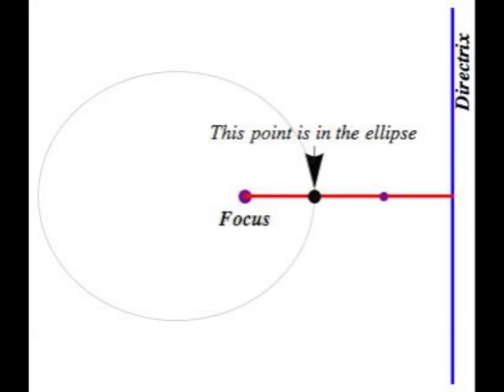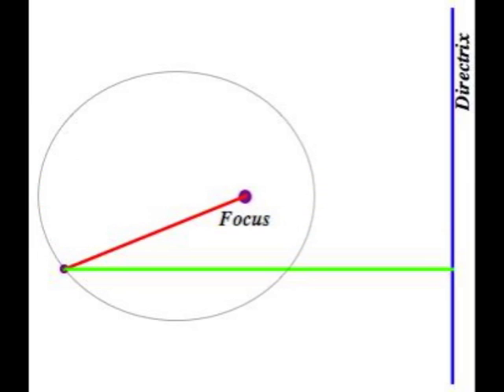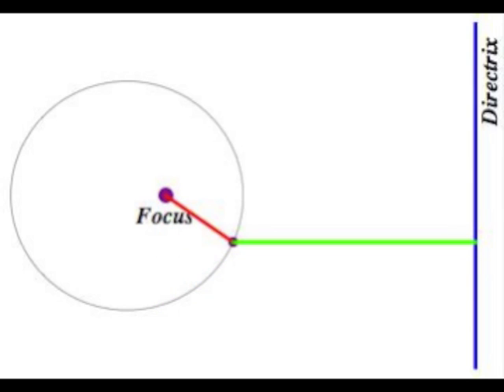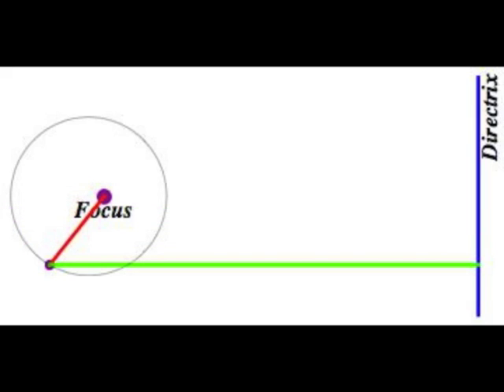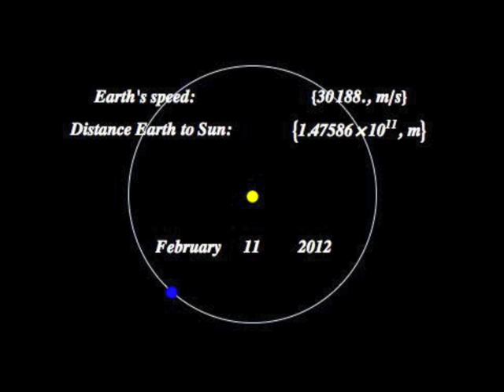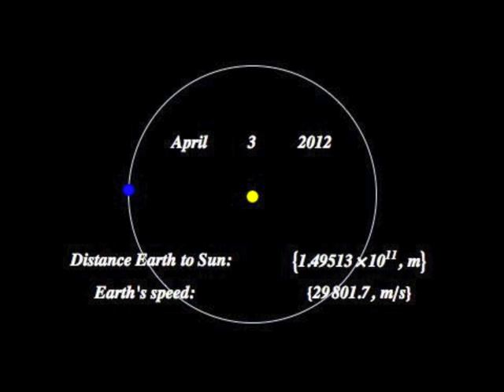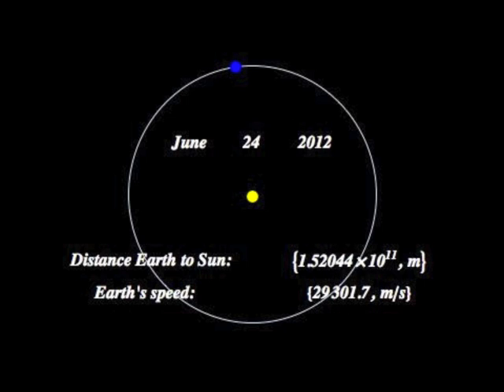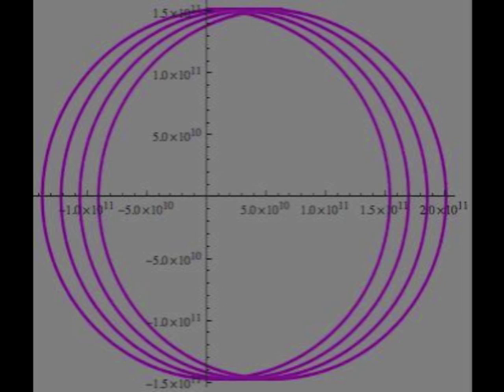Eartharoundthesun.m4v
This video shows how the Earth's speed changes during every day of the year. It also shows the distances from the Earth to the Sun. The video stars explaining the notion of eccentricity of an ellipse and ends with an already discovered but not very well know property for the solution of the two bodies problem